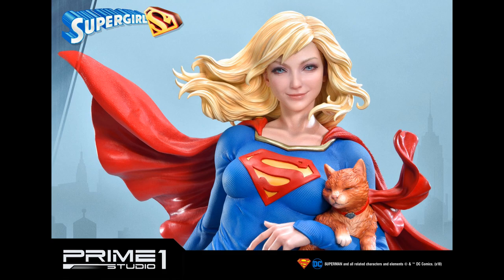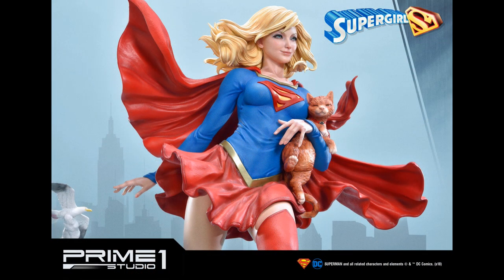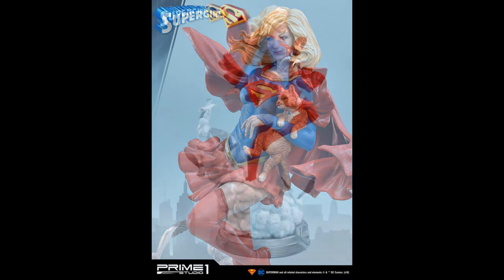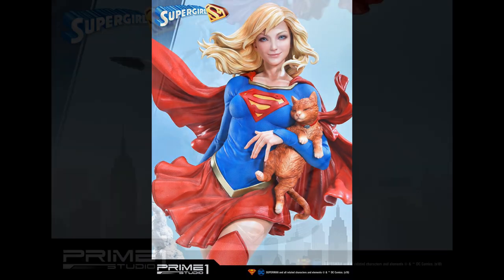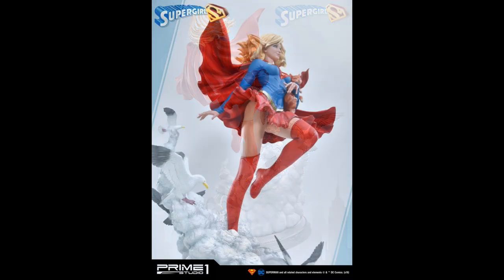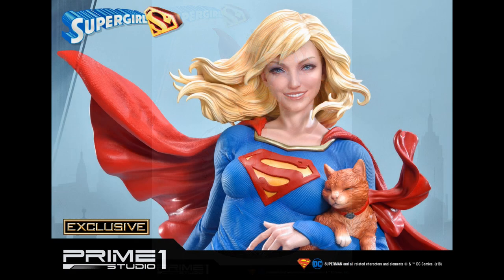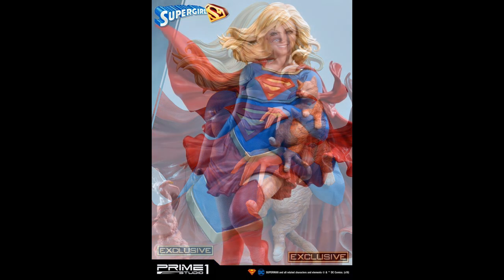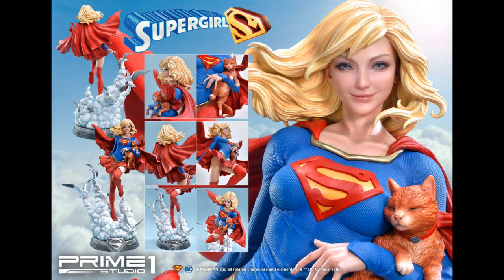Preview: Supergirl DC Comics 1/3 Scale Statue From Prime 1 Studio!!